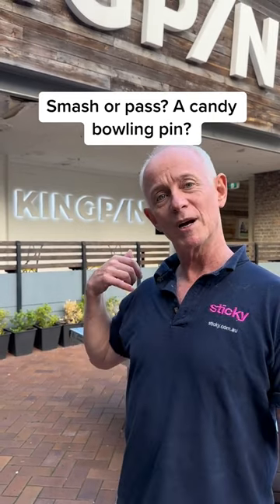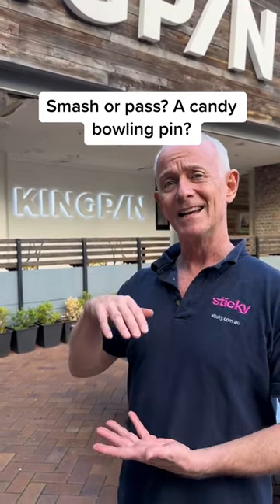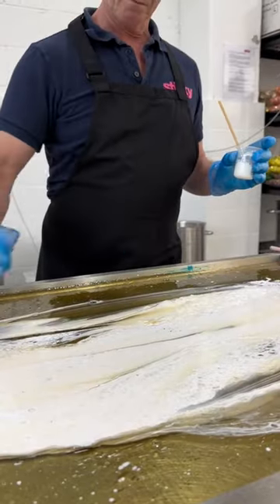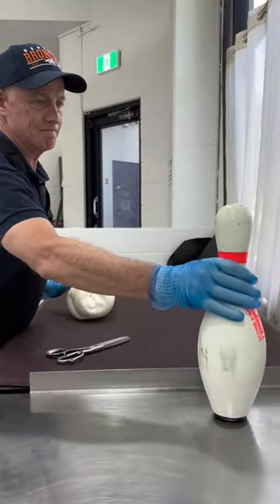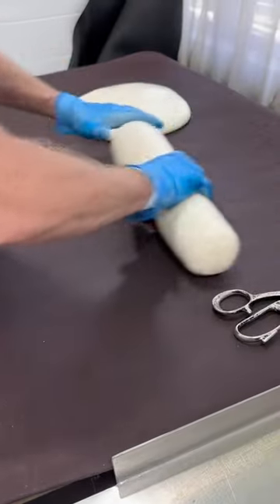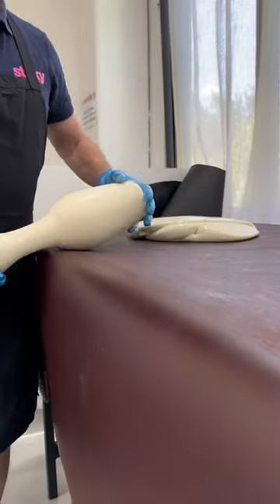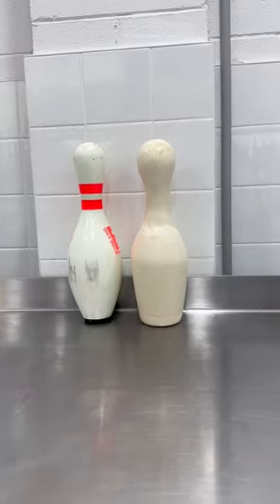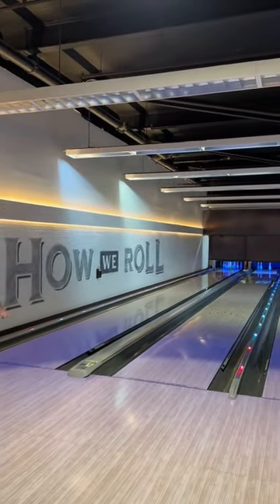Kingpin Wants To Know, Will It Smash?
Check out Kingpin from a very sweet time! A huge thank you to their entertainment venue for hosting us!. Never miss a Sticky second!

At Sticky the lolly shop we turn candy into art in front of your very eyes we do this online and in store in person. You can find our candy in Sydney Australia and we ship all over the world. We can make any character or object into candy art, and we love doing so. It is so delicious and every single piece is unique.

Come for the satisfying videos, the asmr and the beauty of the candy, stay for the love we put into every lolly and the personality and fun our candy-makers bring to every creation in our web series.